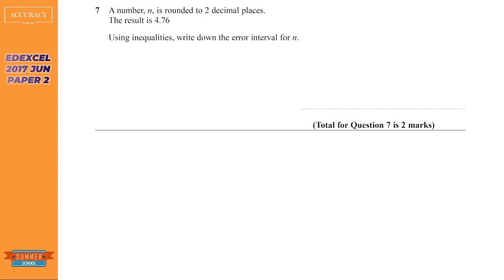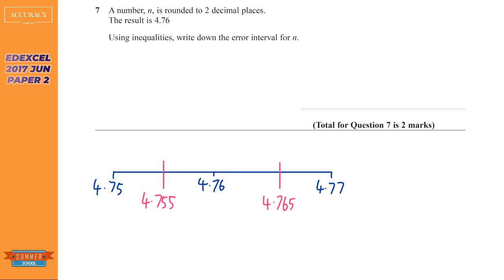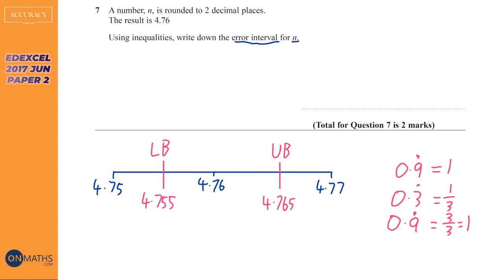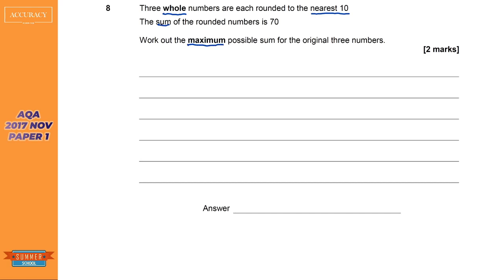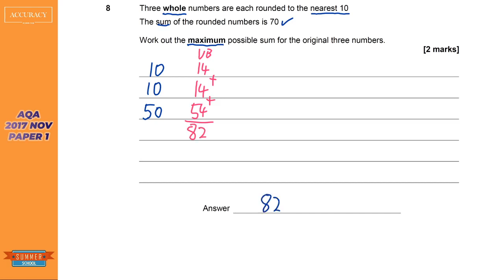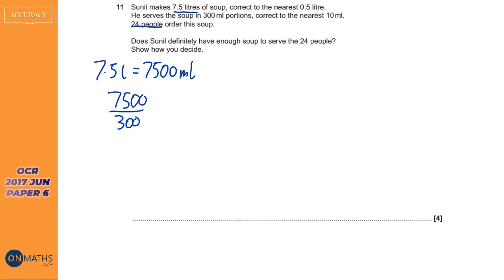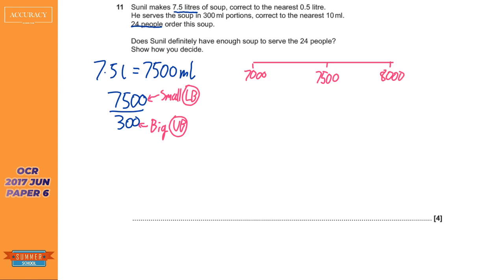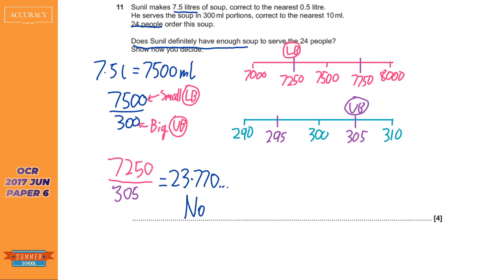Accuracy (Bounds) - Exam Walkthrough - GCSE Maths - Summer School - Onmaths